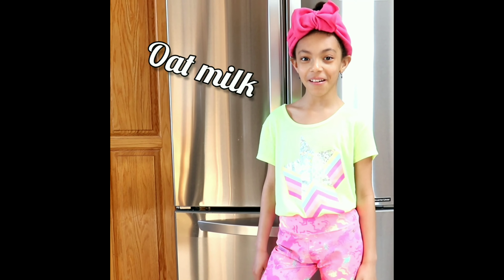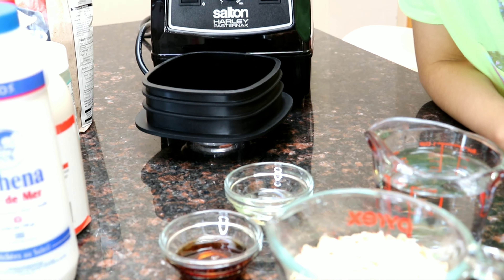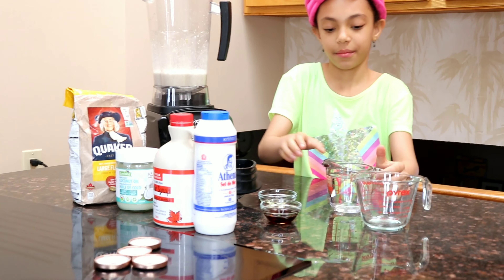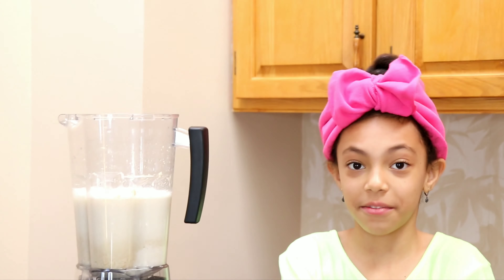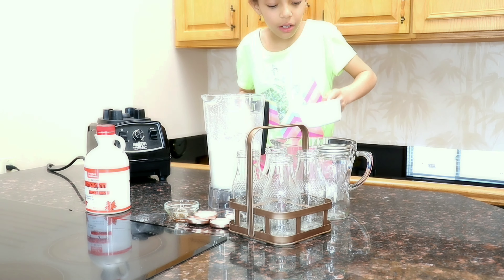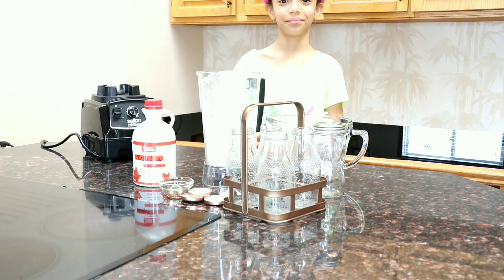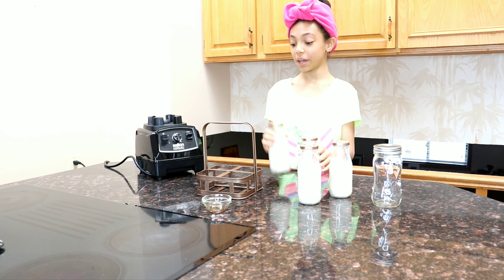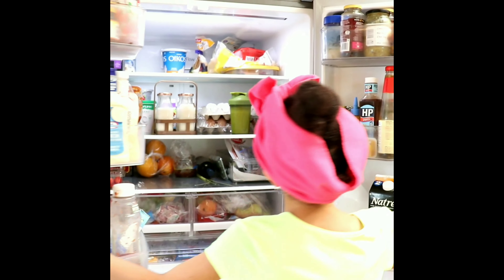How to make Oat milk| Homemade milk in 5 minutes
How to make homemade Oat milk. Oat milk is creamy, delicious and perfect for smoothies, coffee, cereals and more.
Ingredients:
4 cups filter water
1 tbs coconut oil ( melted)
1tbs Maple syrup or sweetener of choice
1 Cup large oats ( raw)
Pinch of salt ( optional)
1/2 tsp vanilla extract (optional)
To make the milk, simply combine all ingredients in a blender until completely smooth, pour the mixture into a fine-mesh strainer or cheesecloth over a large bowl squeeze out the liquid
discard the pulp or save for smoothies.